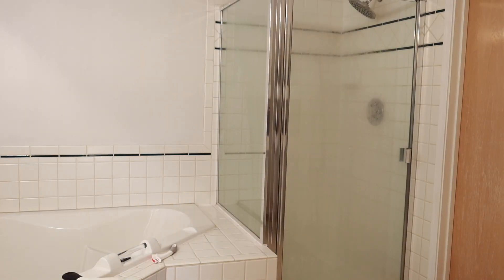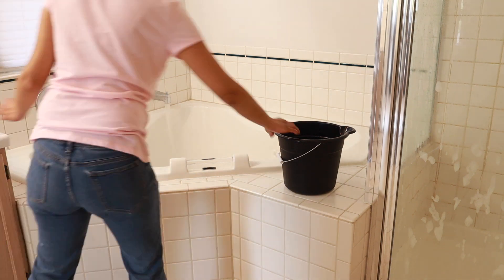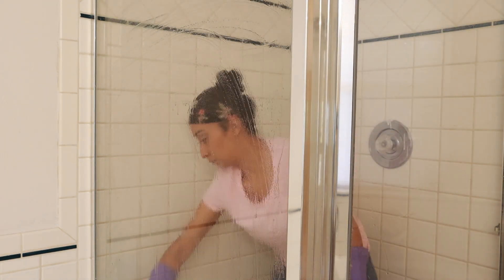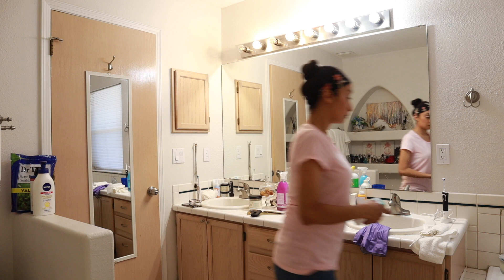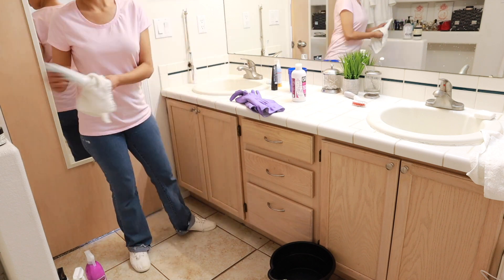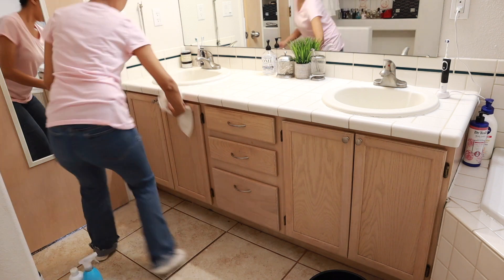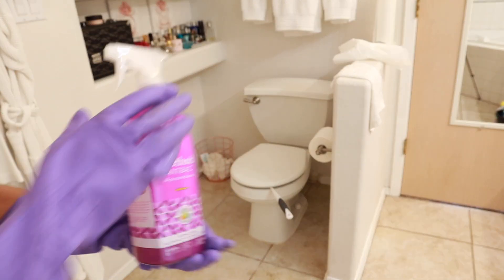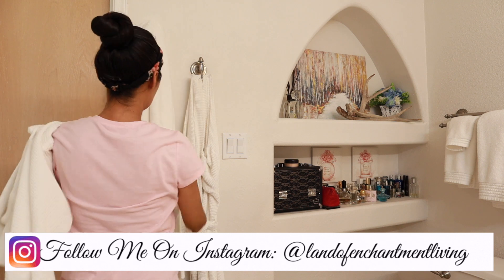*NEW* Spring Cleaning Motivation Master Bathroom 🌷🚿 2022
*NEW* Spring Cleaning Motivation Master Bedroom 🌷🚿2022

In this video I’m bringing you some spring cleaning motivation focusing on my master bathroom. This year I decided to do my spring cleaning room by room instead of trying to spring clean my entire house all in one day and feeling overwhelmed. I really hope my video gives you the motivation you need to get some cleaning done today!

Maria💕

🧽My Favorite Cleaning Supplies:
Colored Microfiber Cloths
White Terry Cloths
Magic Eraser
O-Cedar Mop
Gray Microfiber Cloths/Scrubby
My Vacuum
My Favorite Wood Polish
Better Life Kitchen & Bath Scrubber
Better Life Kitchen & Bath Scrubber 24oz Bottles
Grout Brush
Invisible Glass Cleaner
Stainless Steal Cleaner

🎥My Filming Equipment:
My Camera
Tripod With Ring Light
Tripod Mount
🎙 My Desktop Microphone

📬Friend Mail:
Maria Diaz Torrez
Tijeras, New Mexico 87059